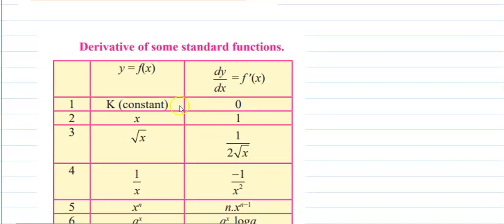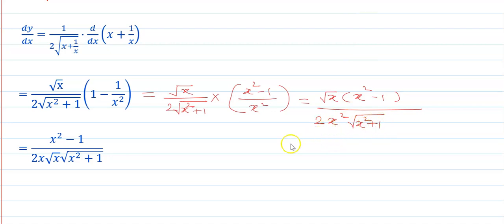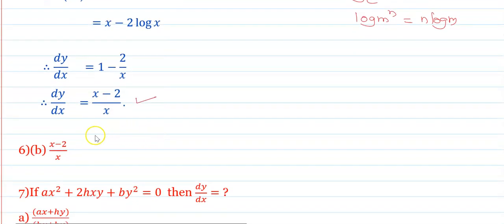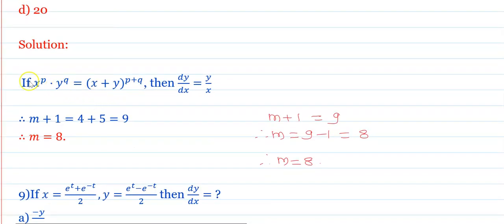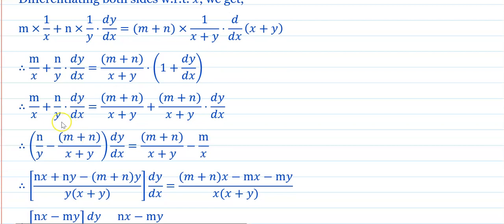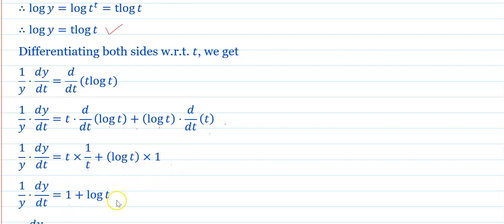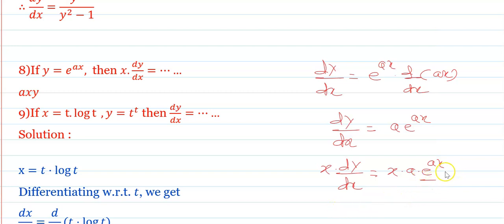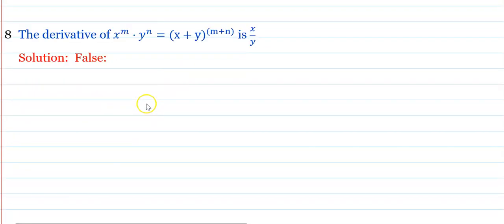Class-12|Commerce |Mathematics| Differentiation| Miscellaneous Exercise-3|Maharashtra Board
Hello friends in this video I am uploading   Miscellaneous Exercise-3 of Chapter -3- Differentiation ,Commerce